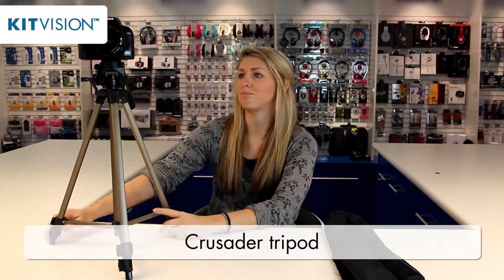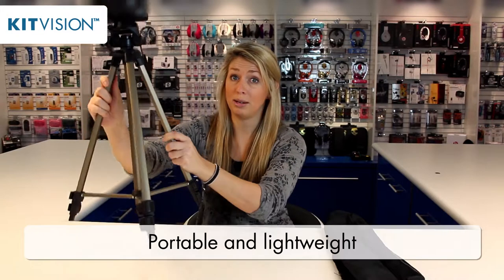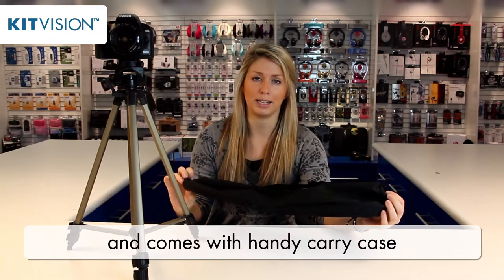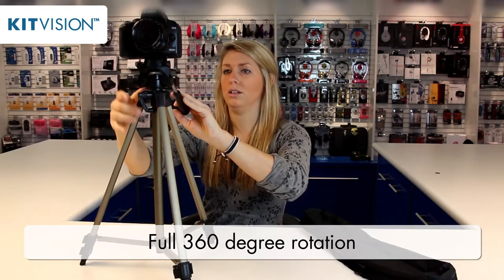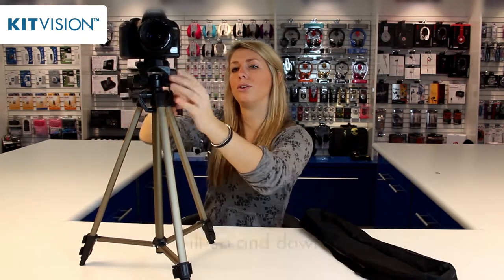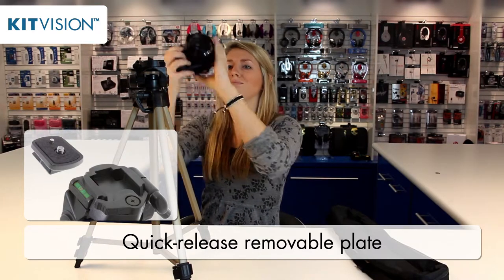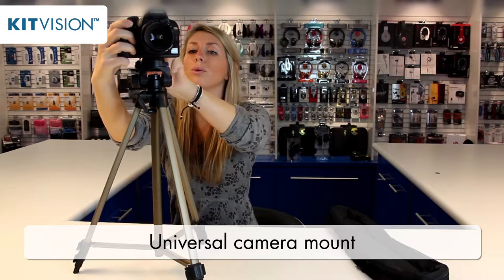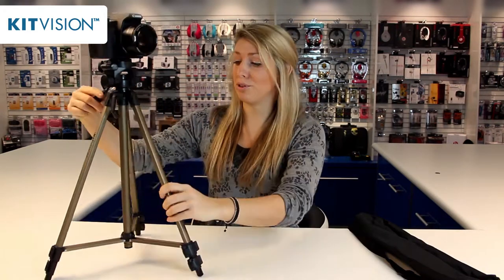Kitvision Crusader tripod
This Kitvision Medium Tripod is the perfect accessory for the modern photographer. The braced 17mm channel legs give a stable maximum extension of 127cm. The quick release platform is attached to a 3 way oil fluid pan head with bubble/spirit level for ensuring a level photo.

The biggest challenge a photographer faces is camera shake. Whether it's in the open-air taking a stunning landscape or at home taking a family portrait. A tripod is an essential must-have for the amateur and seasoned photography alike. The Kitvision Medium Tripod is portable and lightweight, folding to only 50cm, it is easy to carry on the shoulder but will extend to 127cm when required. Stability isn't an issue. The rubber feet will keep the Kitvision Medium Tripod steady on any surface and the leg braces ensure the tripod is locked in place. Having a 3-way panhead means you'll be able to position your camera at any angle but when you need that perfect horizon, the bubble/spirit level ensures your image is level. The quick release platform allows you to remove your camera in an instant and capture that special moment.

With all the features you need in a small, lightweight package, the The Kitvision Medium Tripod is essential for all photographic endeavors.